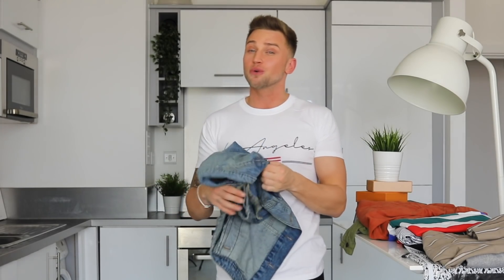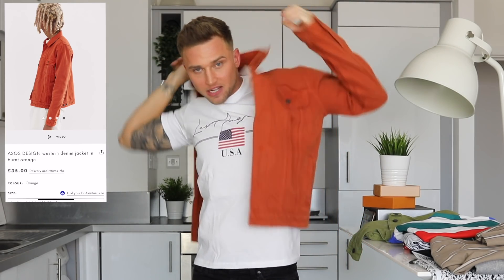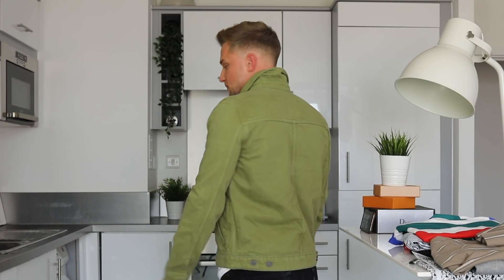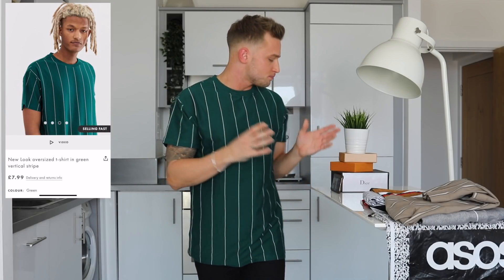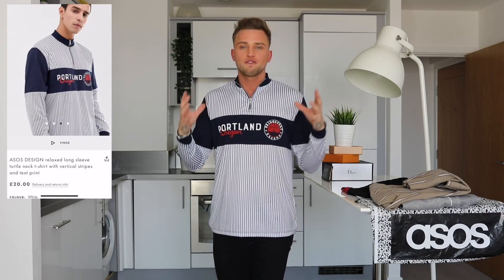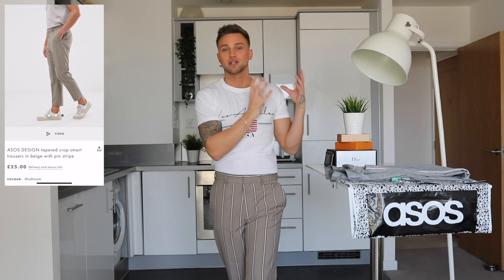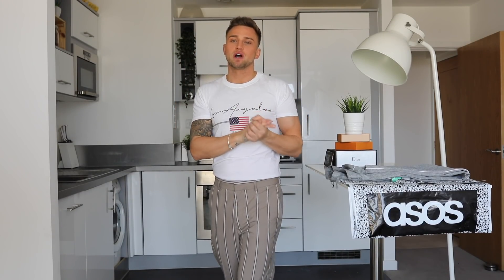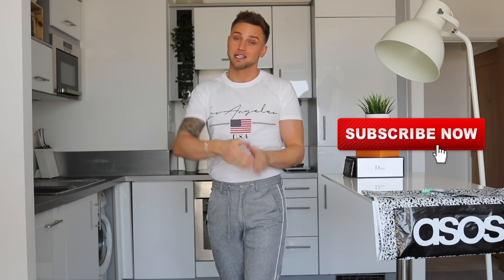HUGE Men's ASOS Try-On Haul | 2019 Stand Out Pieces | Mens Fashion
SOME STAND OUT PIECES FOR SPRING / SUMMER  IN TODAY'S HUGE MEN'S ASOS TRY-ON HAUL.

WHAT'S YOUR FAVOURITE ITEM?

Trouser 2